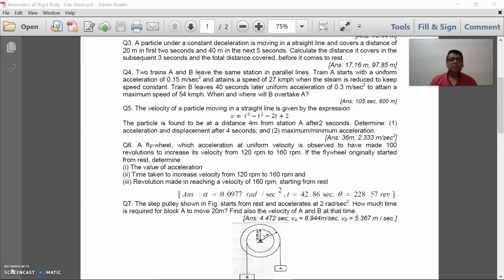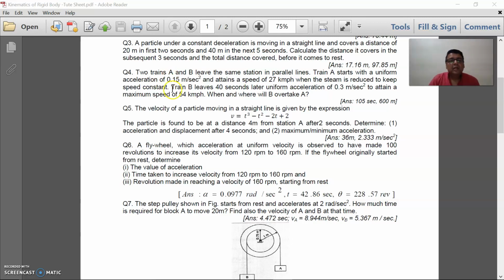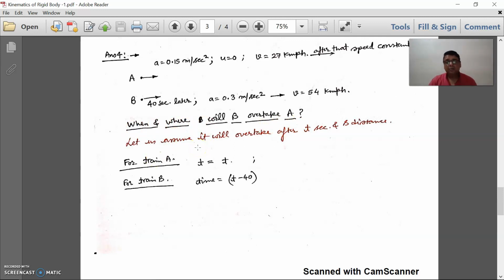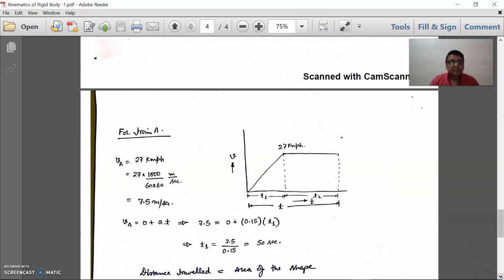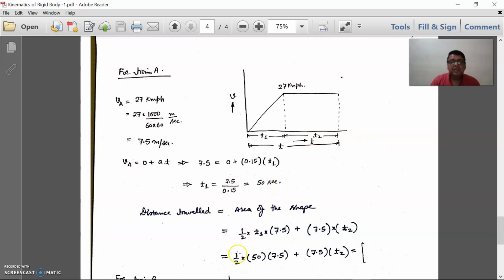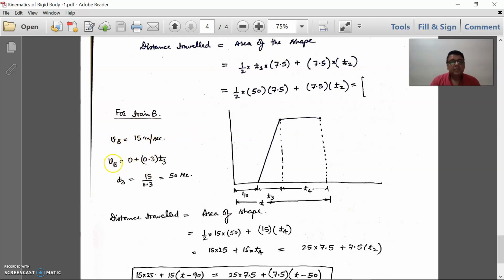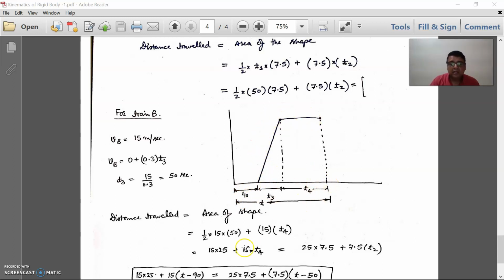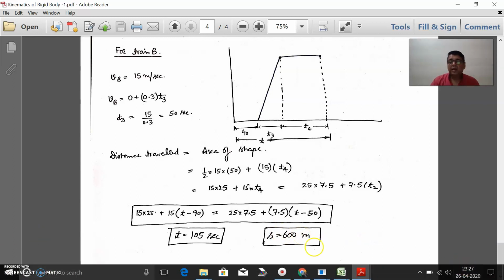Unit 4 Kinematics of Rigid Body 2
Linear Motion